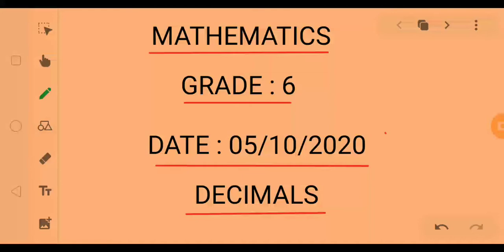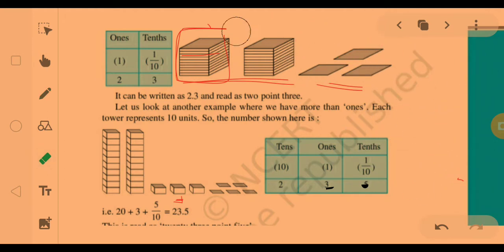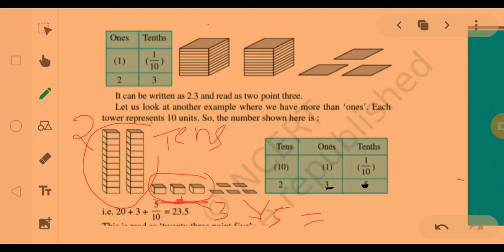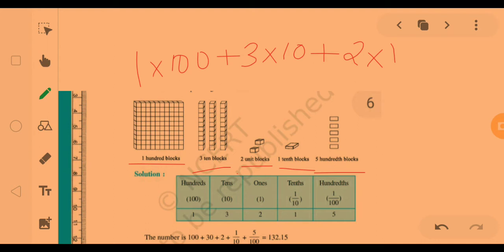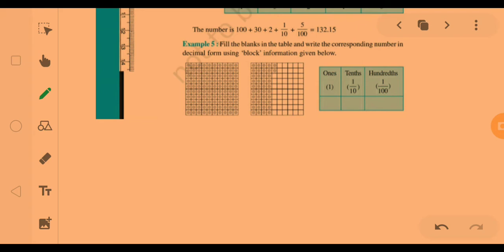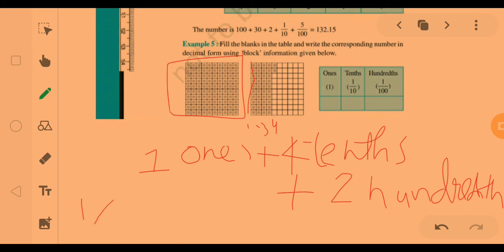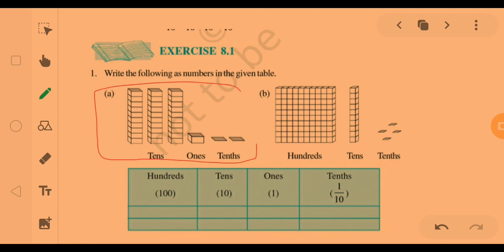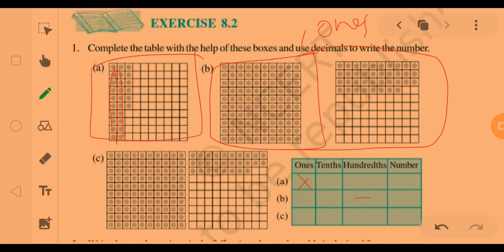Figurative Representation of Decimals